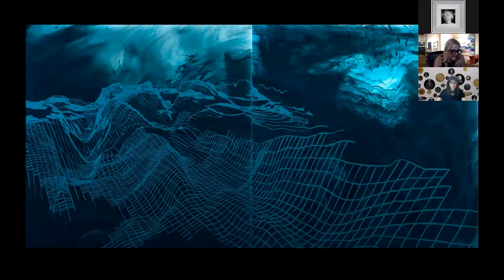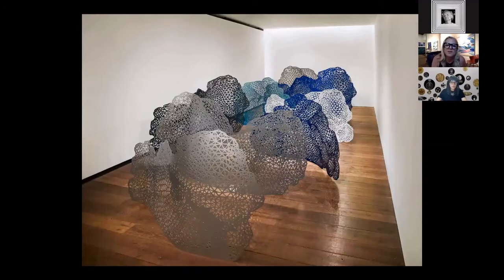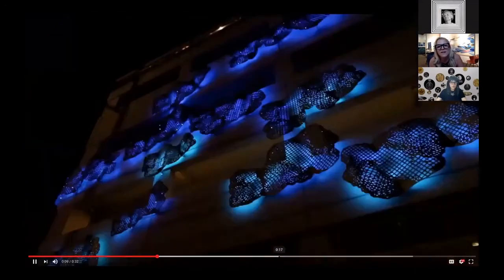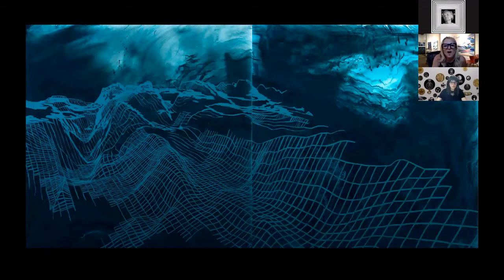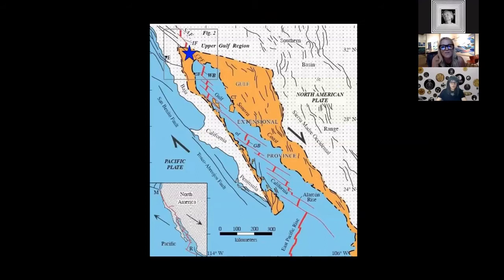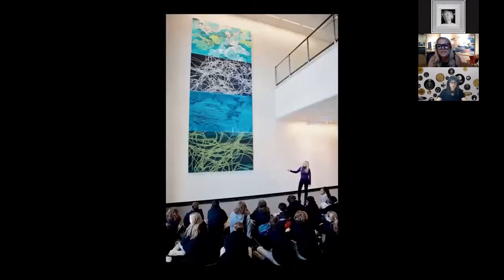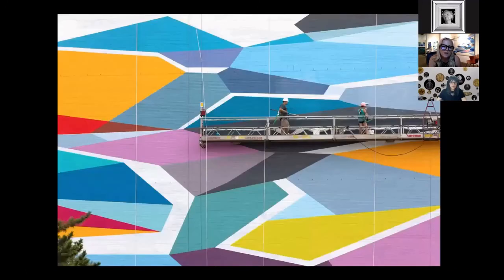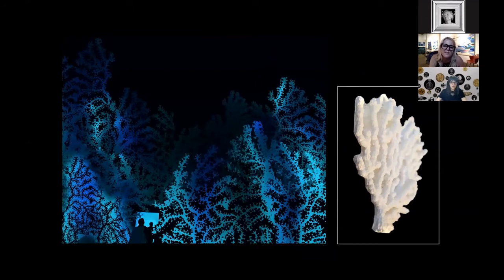Rebecca Rutstein (Interdisciplinary artist) at a Stanford LASER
Rebecca Rutstein (Interdisciplinary Artist) presents her art based on science at a Stanford LASER